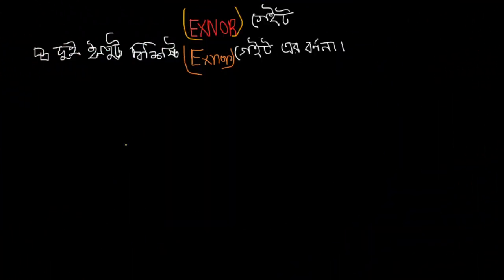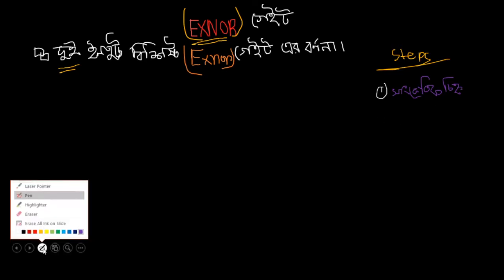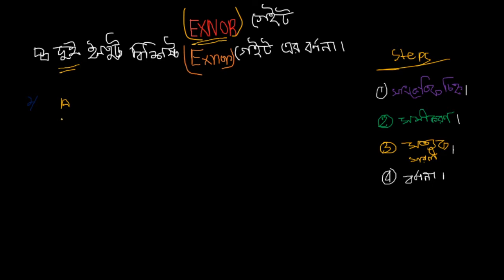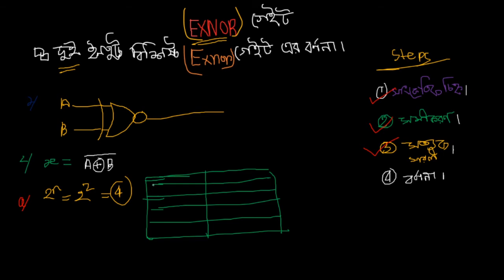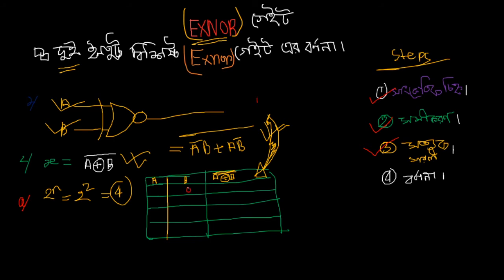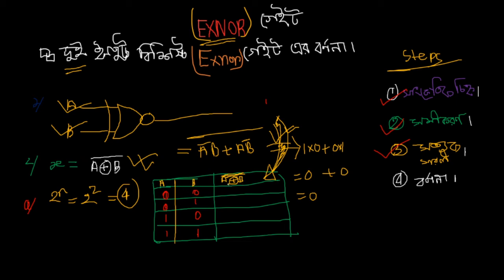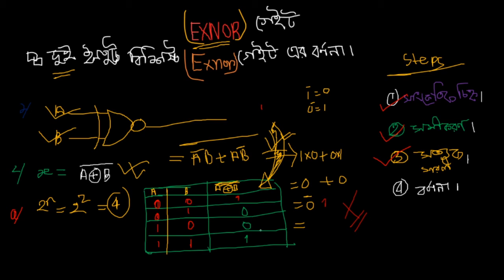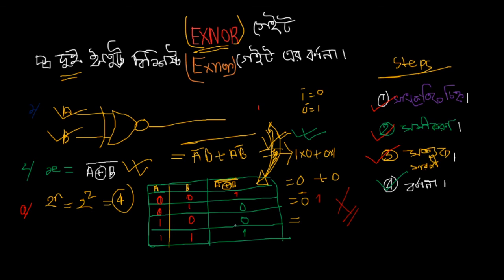EXNOR gate er bornona (HSC ICT bagla ) [EXNOR Gate,Chapter 3 .2 ] HSC ICT | Admission | Shortcut